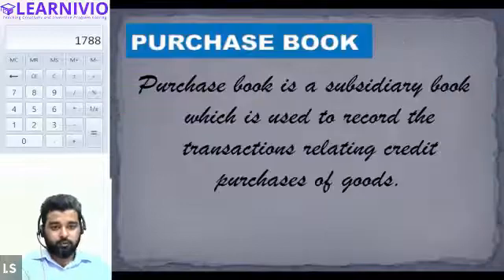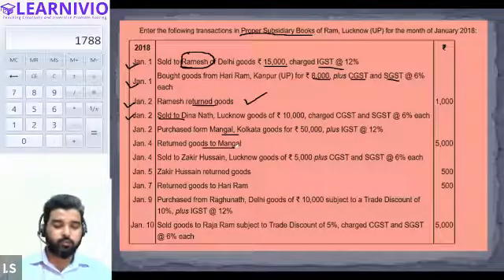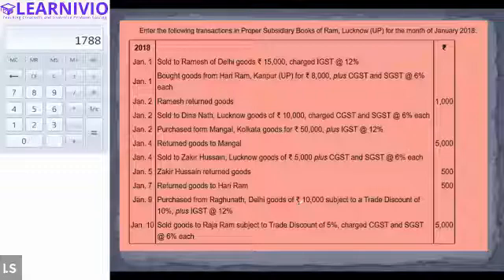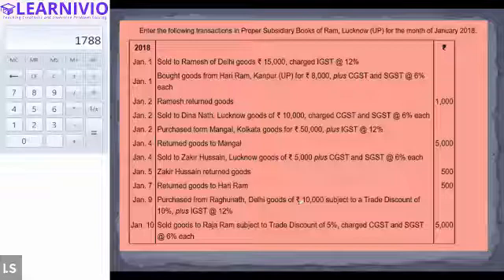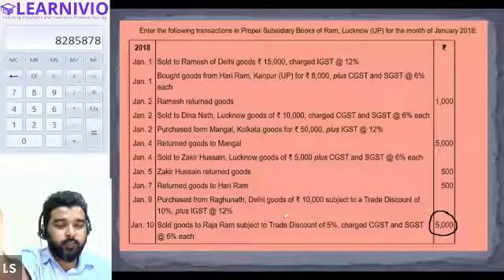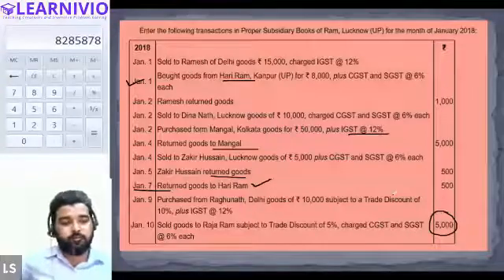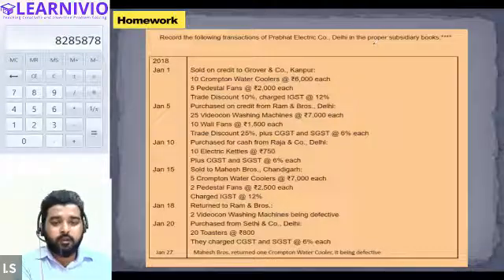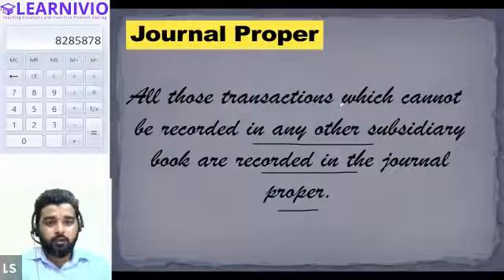Learnivio | Journal Proper | Accountancy | Lect 16 | Riyadh 1 | 21-10-2021